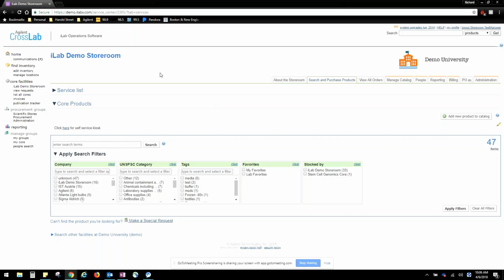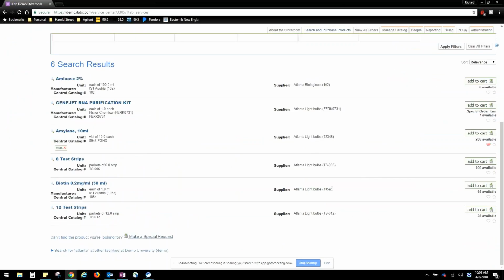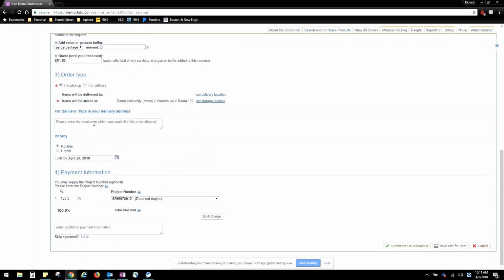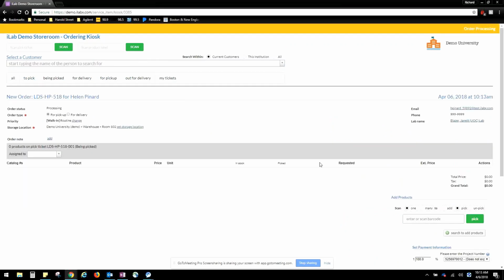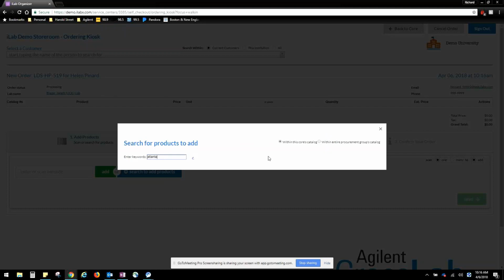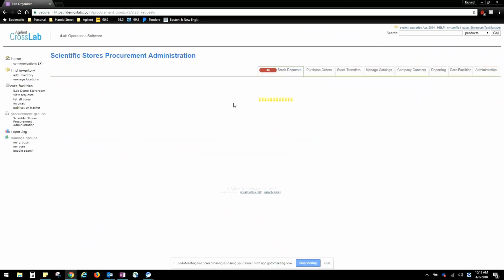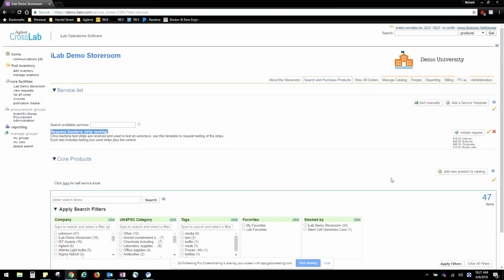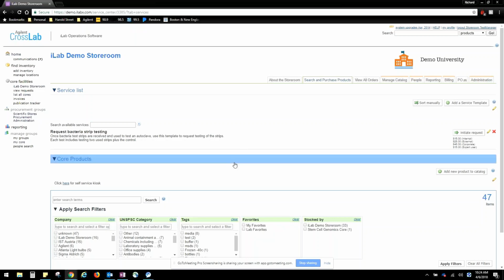iLab Storeroom Module Demo 4 6 18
Demo of the iLab Storeroom Module presented by iLab.